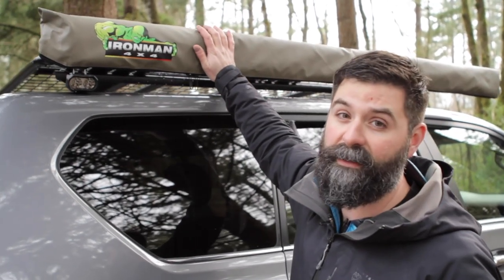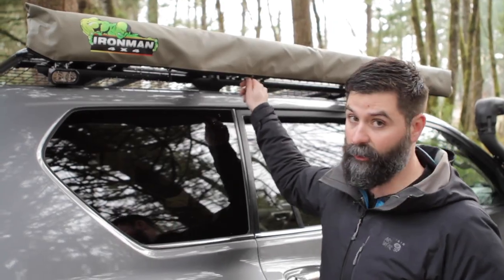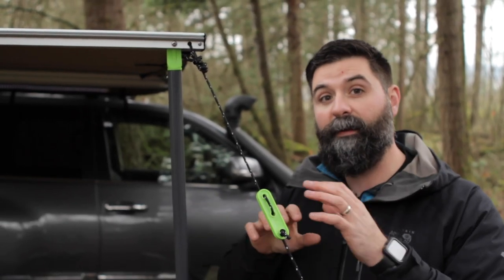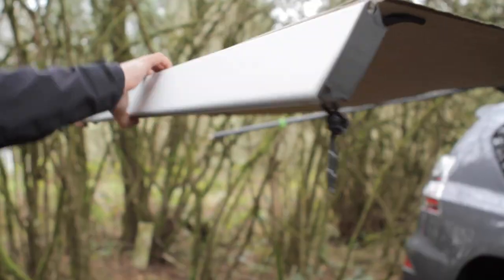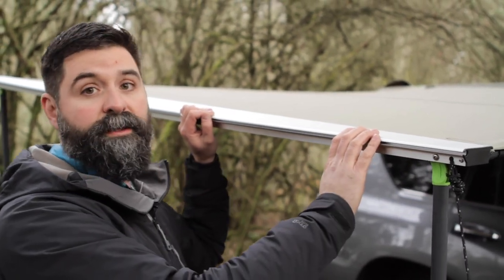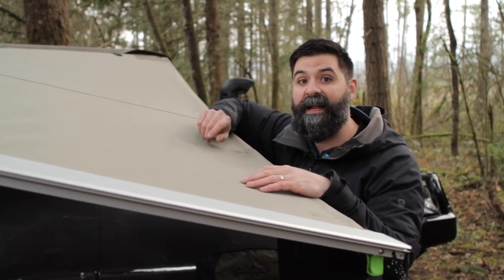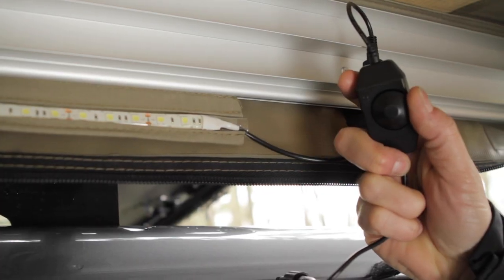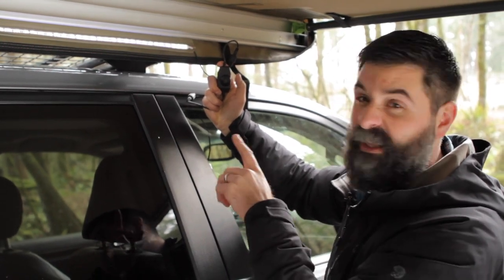Ironman 4x4 Awning Features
A great rundown on the key features of the Ironman 4x4 awnings covering everything from the included LED lighting to the premium materials used.  These awnings really stand out as a full-featured, durable, quality product that will last.